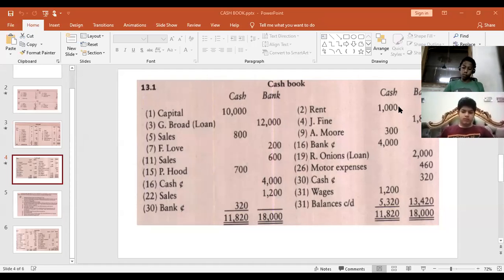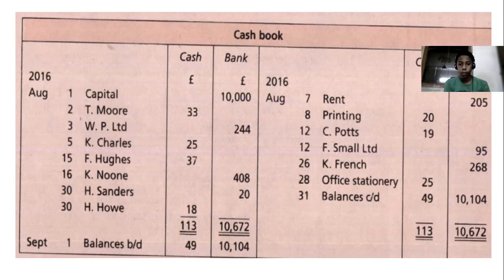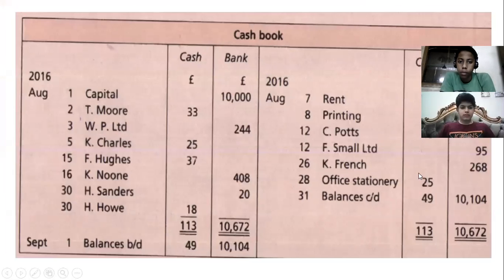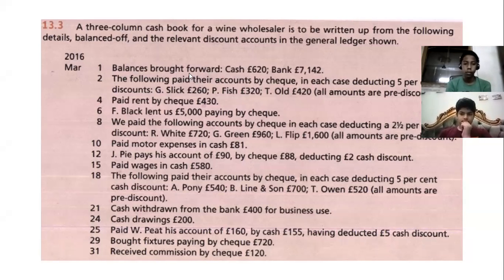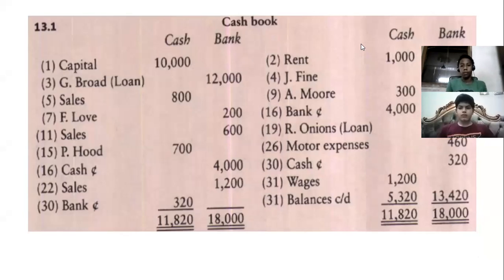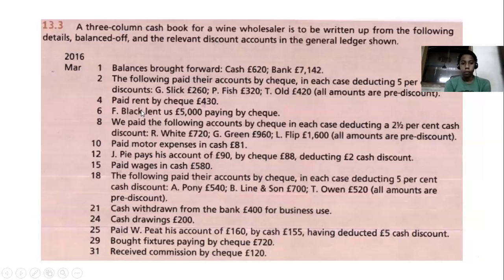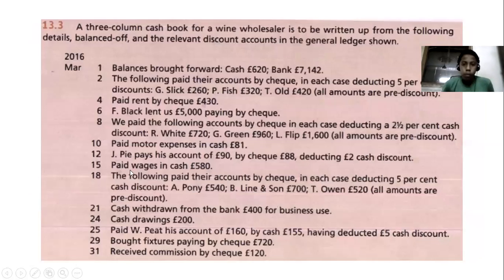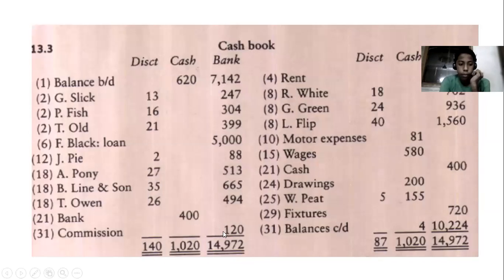CASH BOOK Two & Three Column (03222561518)